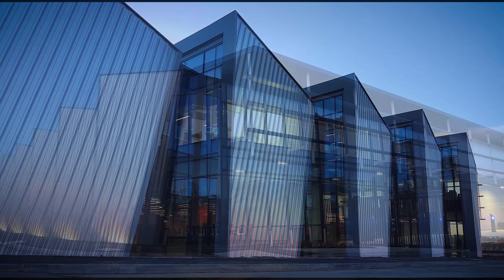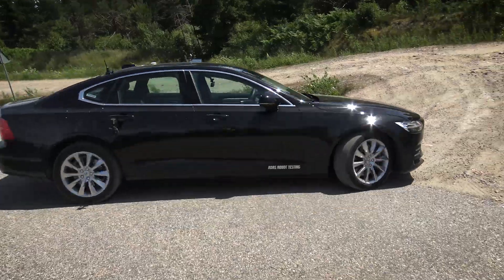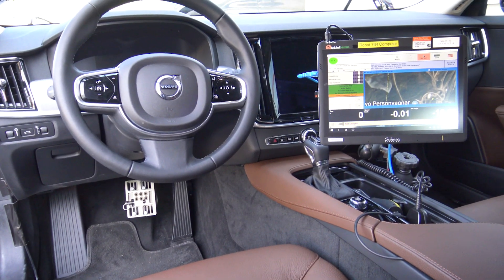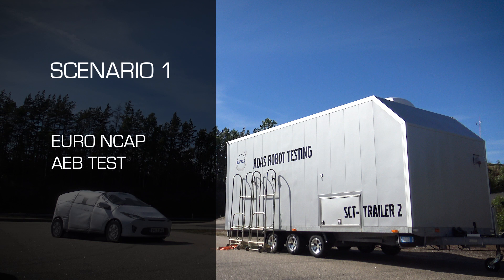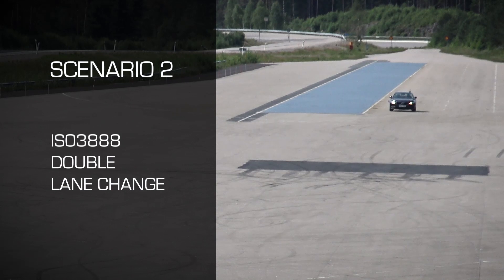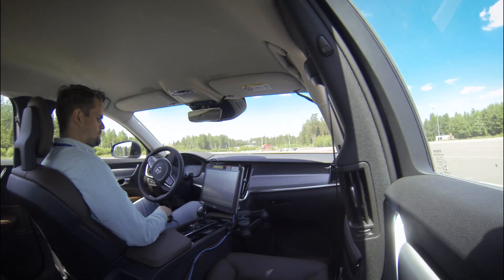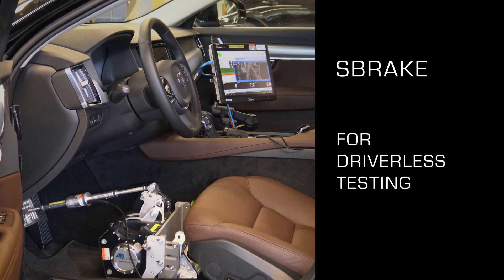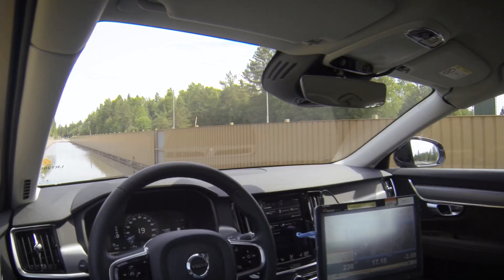Flex-0 - drive-by-wire controlled vehicle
This video shows a drive-by-wire vehicle directly controlled using our Flex-0 controller. This system uses the same familiar software interface as AB Dynamics' driving robots and it is compatible with Synchro, making it suitable for use in ADAS testing. Highly accurate path-following is also possible on the Flex-0.